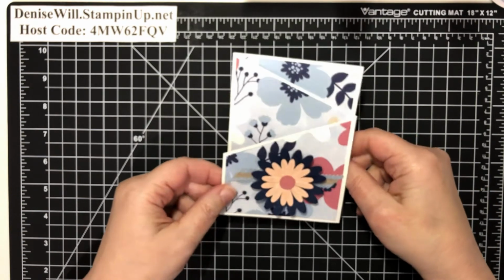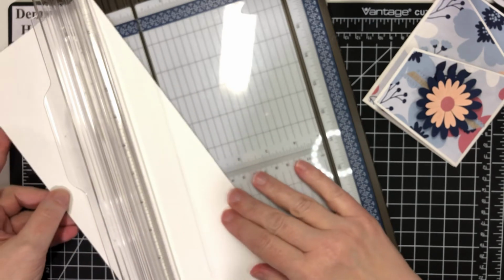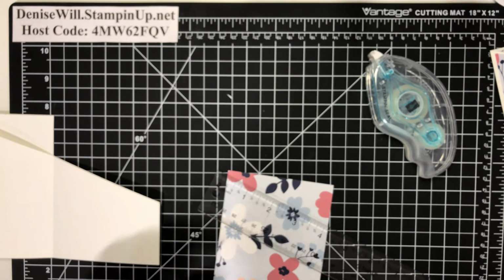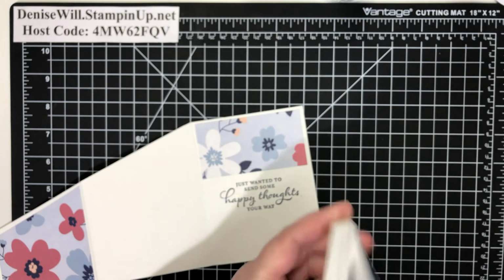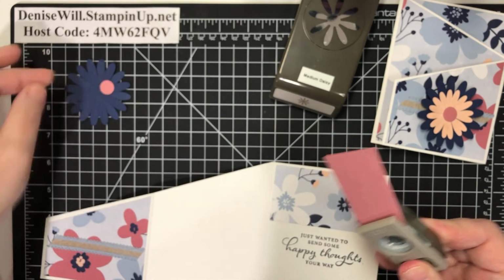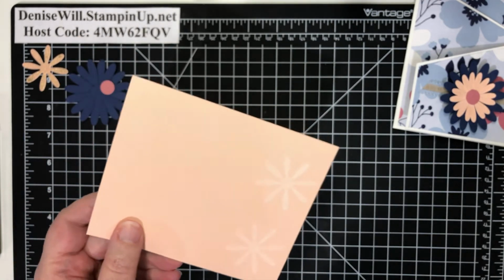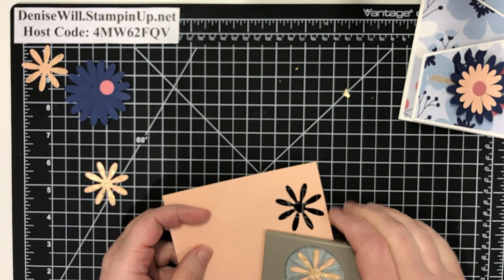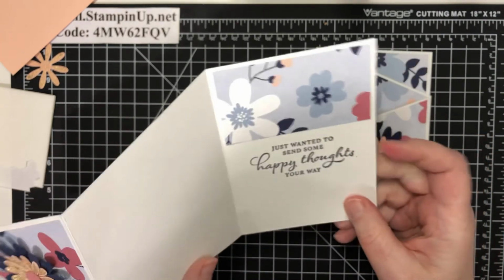Z-Fold card and Stampin' Up! Gilded Leafing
Tonight I’m making a fun fold card using Sale-A-Bration DSP and a new stamp set and a fun new product from the new mini catalog.

Join me every Monday at 8 pm Eastern for my Facebook Live!

Card Stock: Base 12 x 5 ¼”  Score at 4” & 8”
Scrap Card Stock: Night of Navy, Petal Pink and Rococo Rose
DSP 3 ¾ x 3 ½”, 3 ¾ x 5” & 3 ¾ x 2”
Stamp Set: Happy Thoughts (J-J Mini catalog)
Tools: Daisy & Medium Daisy Punch, Paper Trimmer
Scalloped Linen Ribbon in Seaside Spray
Heat and Emboss Powder
Gilded Leafing